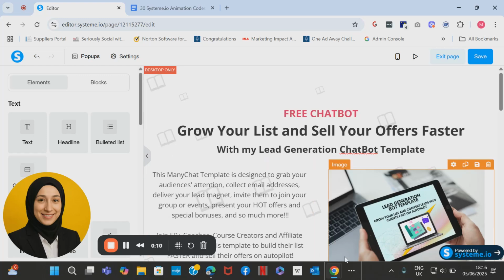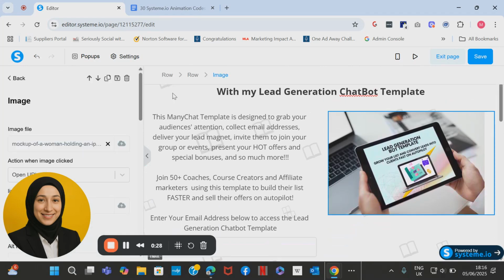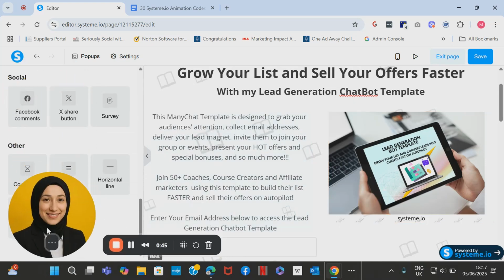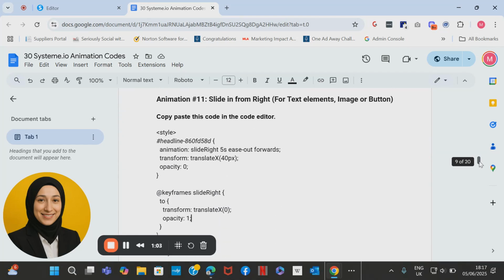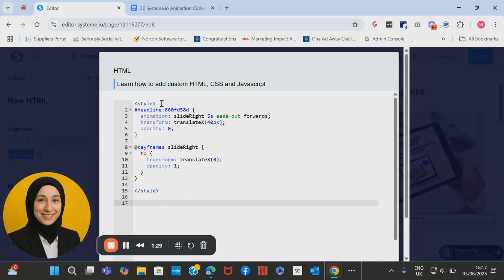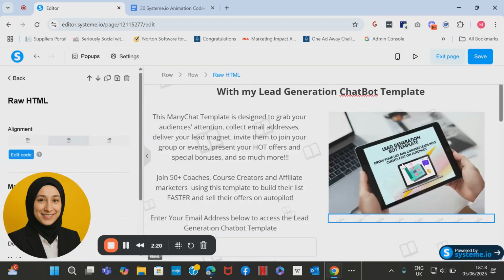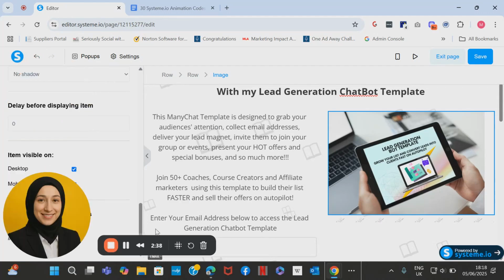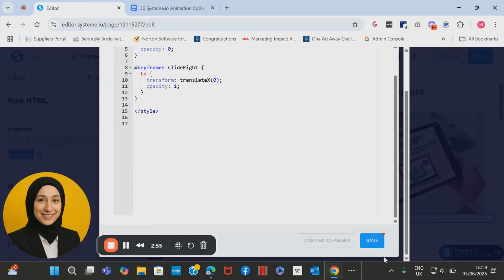How To Add Cool Slide Effects To Your Funnel!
In this quick tutorial, I’ll show you exactly how to add a slide-in animation to your images, text, or other elements inside your Systeme.io funnel. This simple effect can instantly make your pages feel more dynamic and professional—while drawing the eye exactly where you want it.

What You’ll Learn:
✅How to make any element slide in from the left or right
✅Where to paste your animation code in Systeme.io
✅How to grab and assign the correct element ID
✅How to customize the animation duration and distance